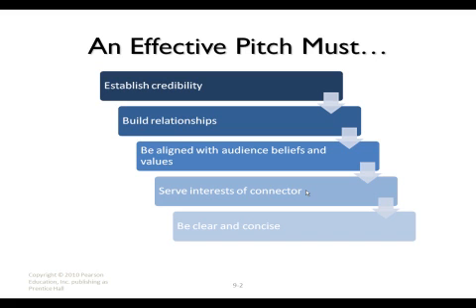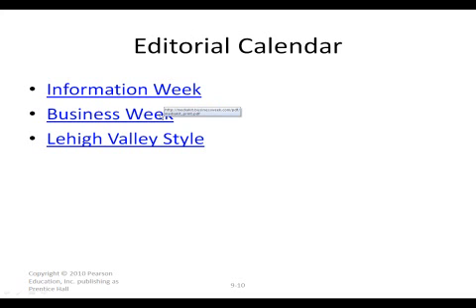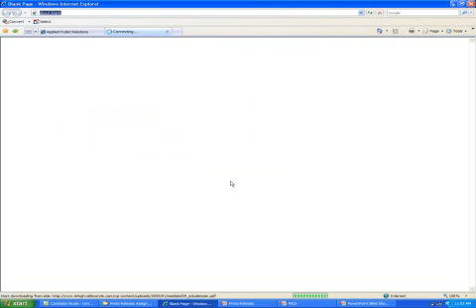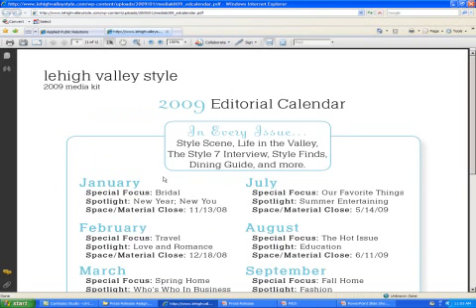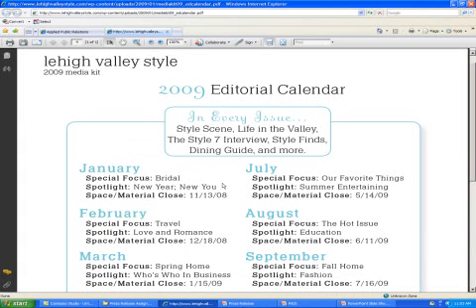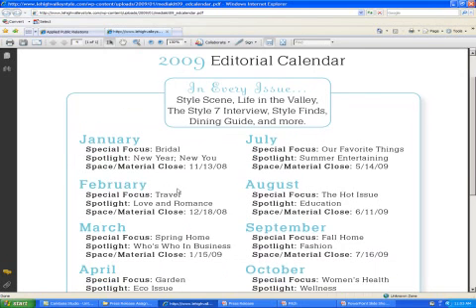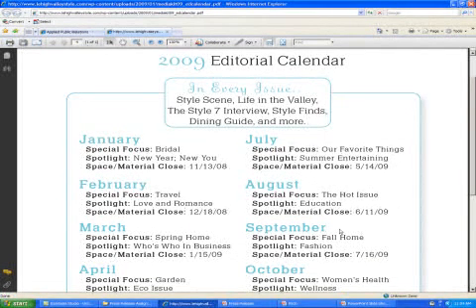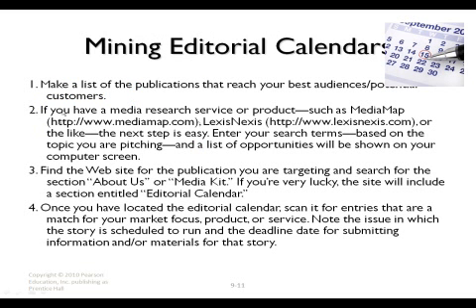Pitch Review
This is a review of the pitch letter assignment for Applied Public Relations (MRK 240) at Cedar Crest College.  The course is taught by Professor Gaetan Giannini and uses his textbook, Marketing Public Relations published by Pearson-Prentice Hall